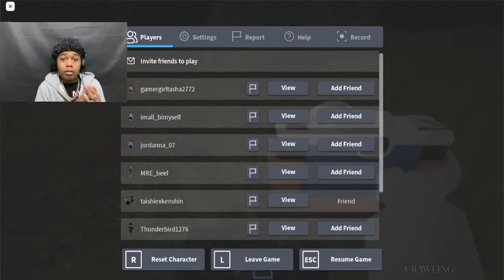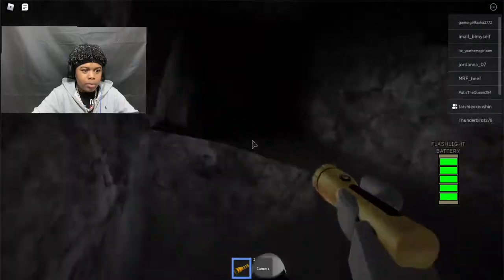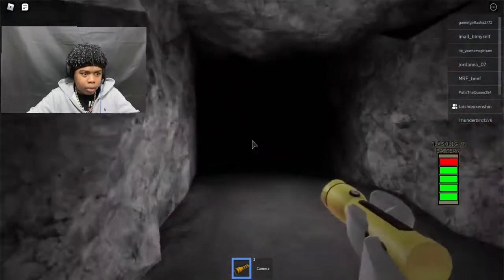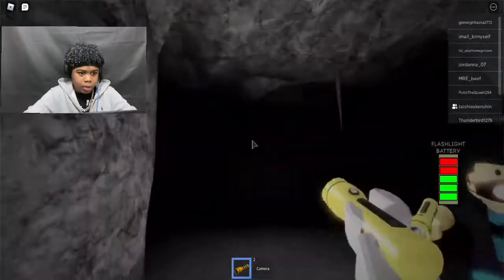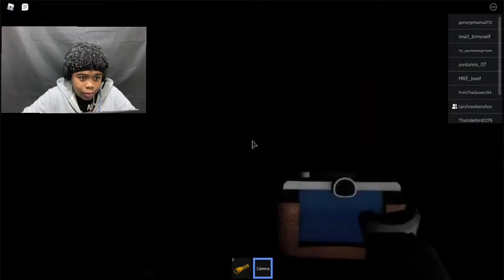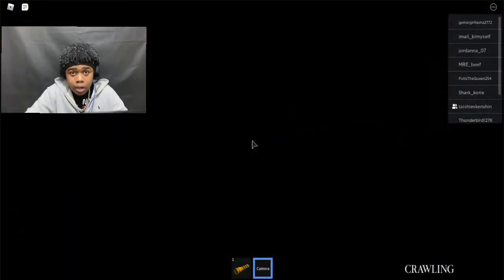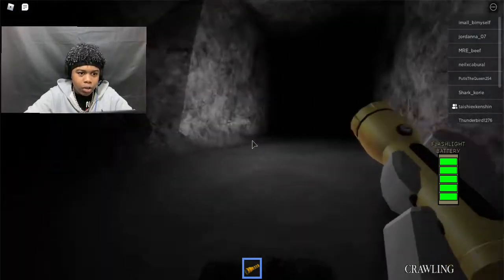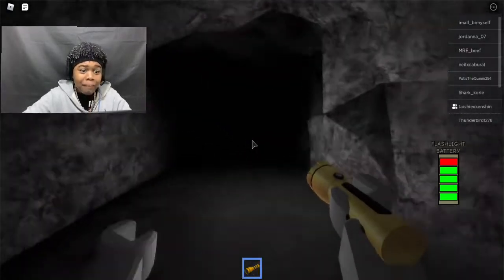THE MAZE GAME PLAY (FACE CAM INCLUDED!)😣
YOURHEIGHNESS SUB TO HIM HE GOT GOOD CONTENT